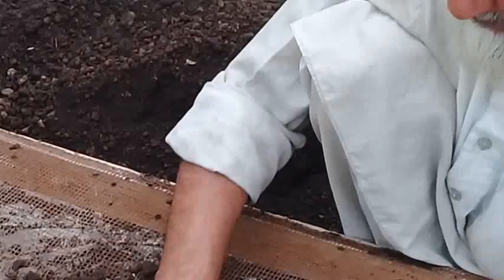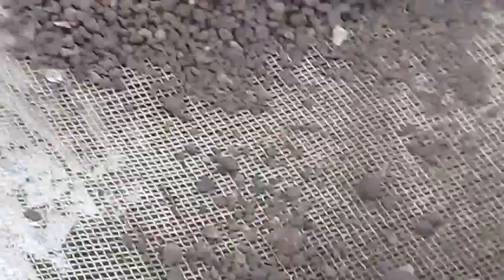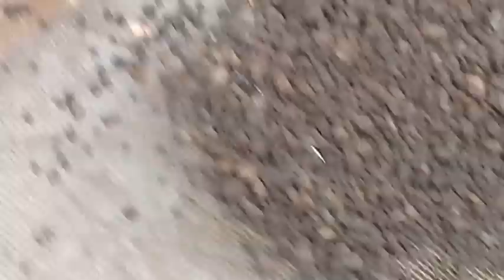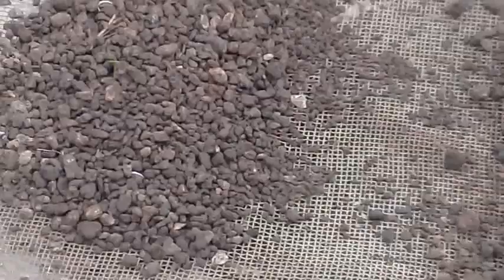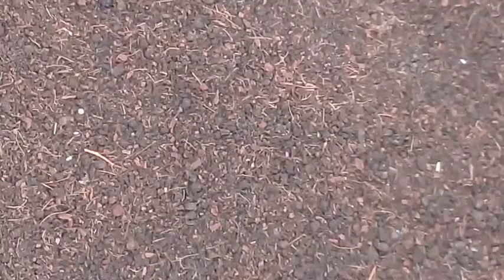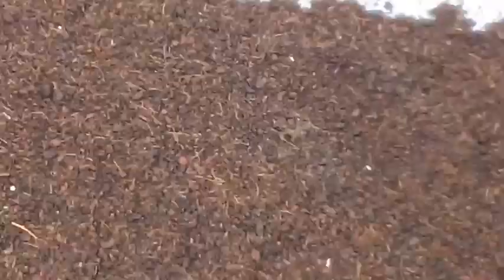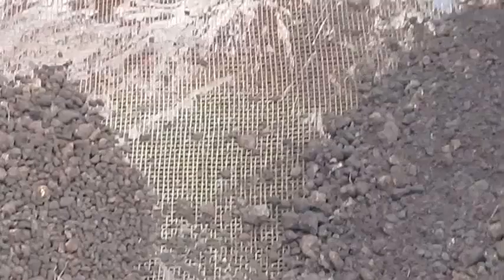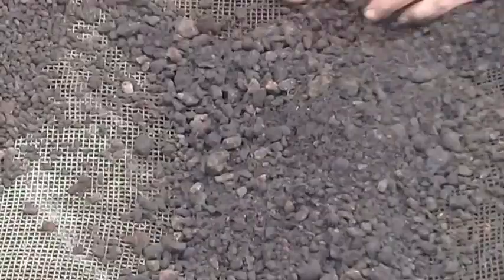Preparation of Humus : How to prepare Humus Mixture for Protection and Germination of Seedlings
Humus Mixture Preparation  : This video is related to preparing humus mixture. This is an ideal mixture to cover seeds. This is a combination of sugarcane waste  (called Mudd) coconut shreddings and compost. This not only save the seeds from wind water and provide the seeds favourable conditions to germination.